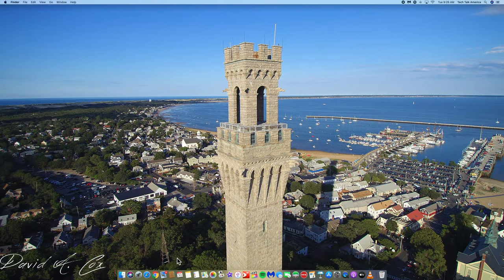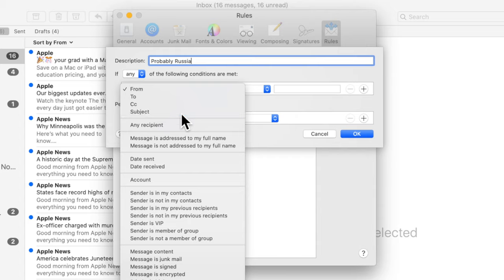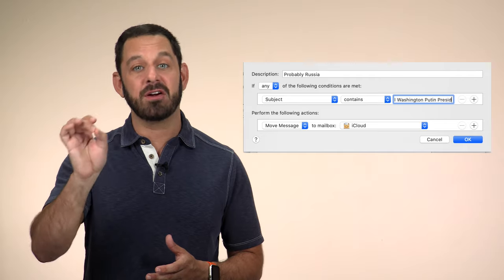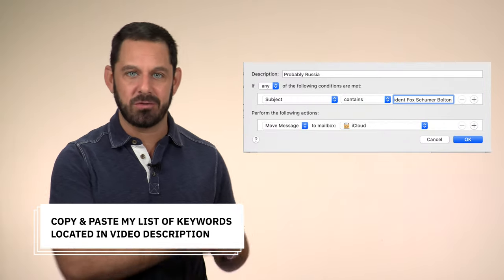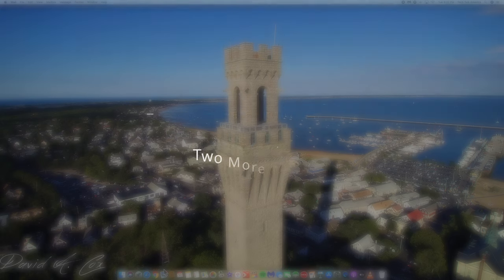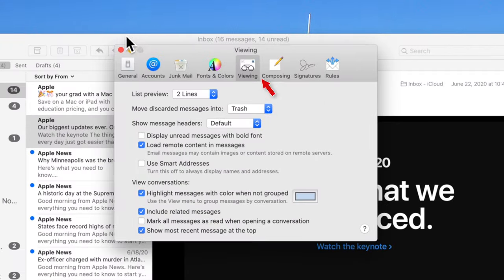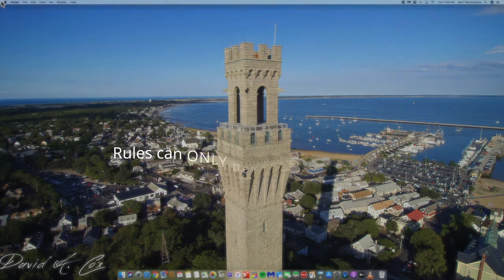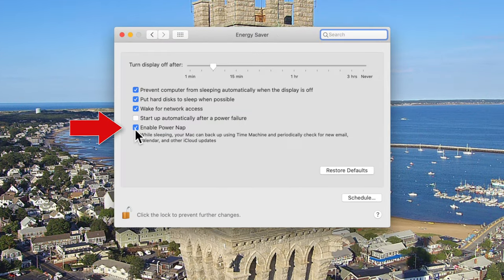Automatically Delete Political E-Mails [How To]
Today, David is going to teach you how to AUTOMATICALLY delete political e-mails. While this class is taught using Apple Mail, this technique can be used with all e-mail applications.

Are you SICK and TIRED of receiving political e-mails? If so, then this is the class for you! David is going to teach you how to use the "Rules" feature in Mail to automatically filter out political e-mails.

The list below contains keywords which you are welcome to copy and paste into the "Subject" field.

COPY & PASTE THIS LIST:
Trump Biden Pence Ivanka Kushner Pelosi Nunes McConnell Politics Political Democrat Republican Vote Election Russia Putin Warren Clinton Washington Obama Senate Voting SCOTUS POTUS FLOTUS

Did I forget any? LMK in the comments!!!

🛡The BEST VPN For Mac